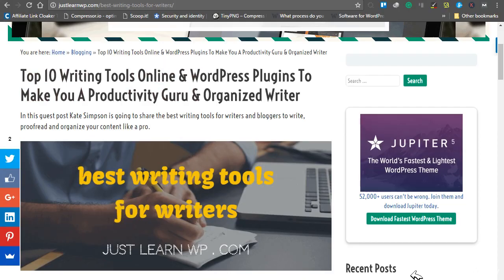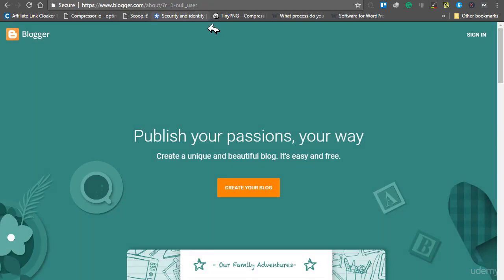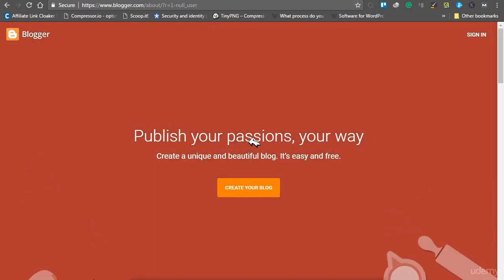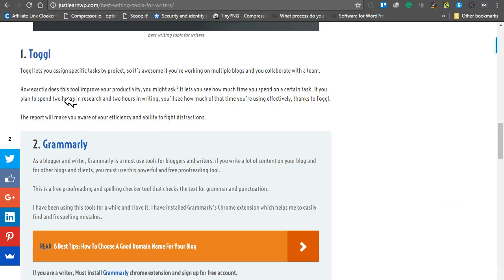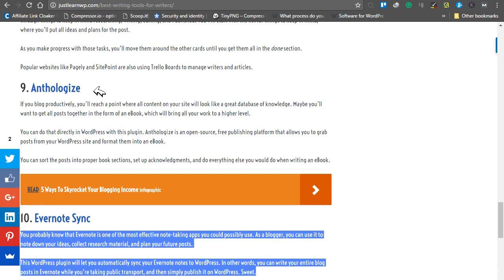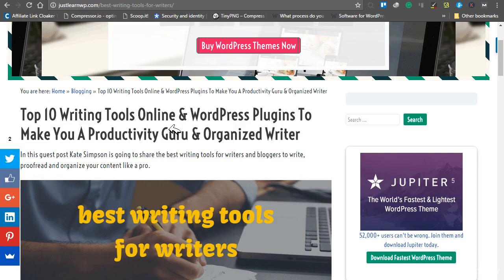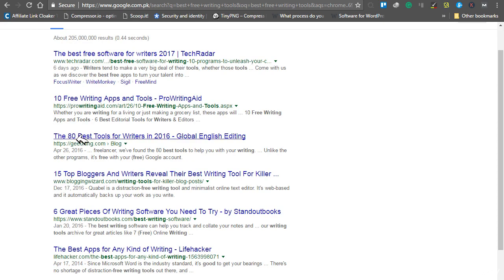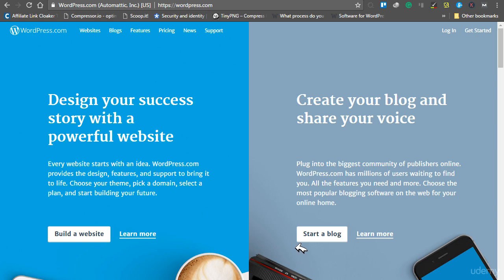Section 4 Things You Need To Do Before Writing for Websites That Pay, Lecture 21 Show your skills